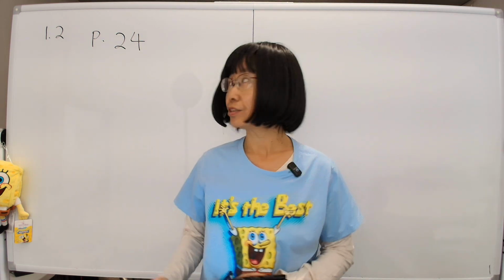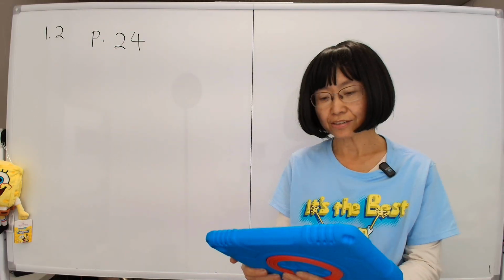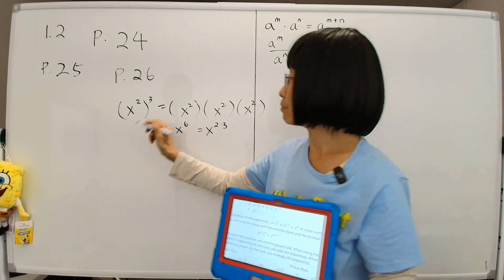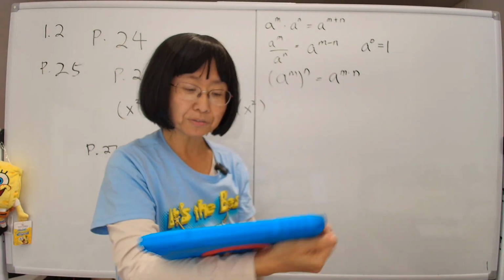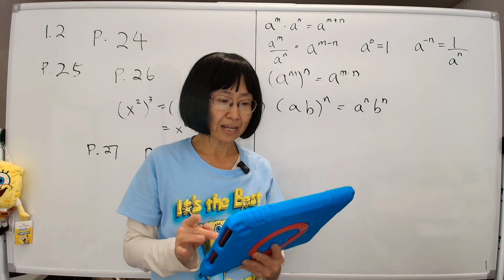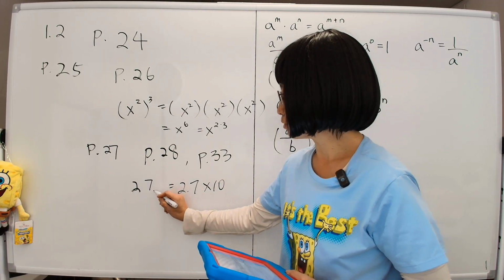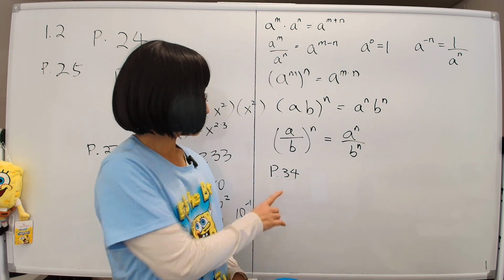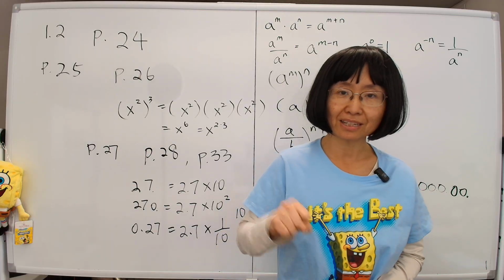Algebra Chapter 1.2 Exponents Scientific Notation with free Openstax textbook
Algebra 1.2 Homework p.37
p.24 Example 1 to 9, 10, 11, 12, 13
p.37 Problems 13,19, 21, 23, 27, 29, 31, 33, 39, 41, 51, 53, 55, 57, 59

Algebra Chapter 1.2 Exponents Scientific Notation with free Openstax textbook. Please download this previous version of Openstax textbook named College Alegebra 2e that I use in the video: